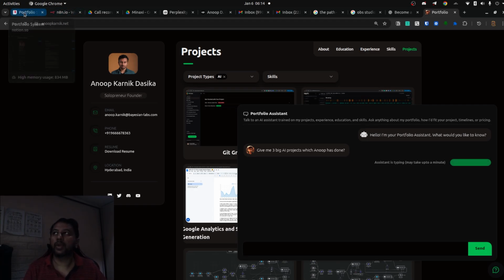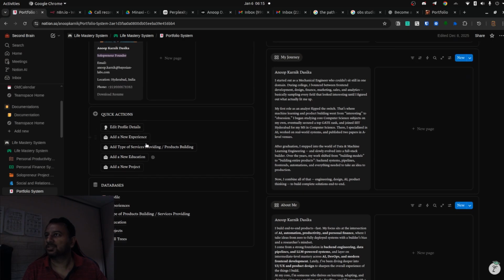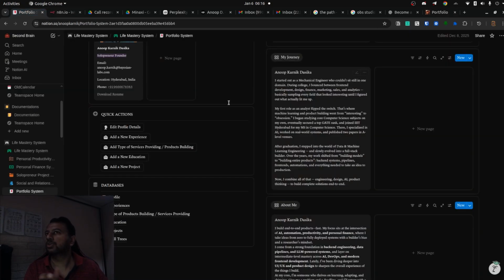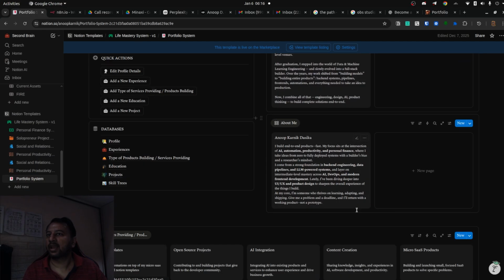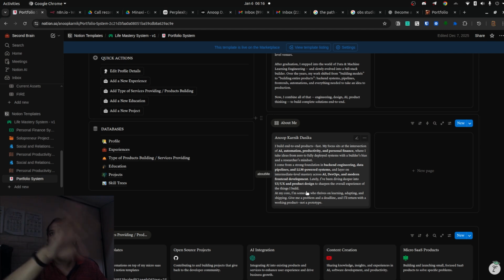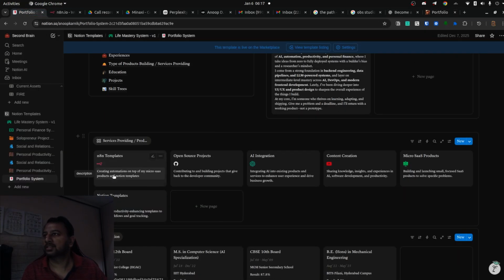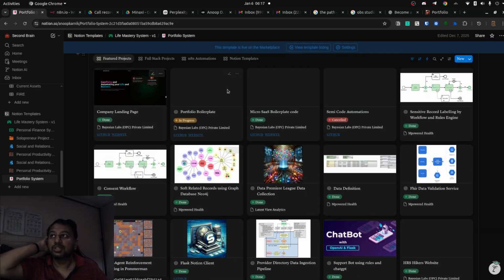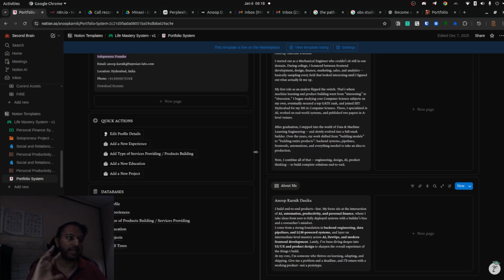I Connected My Portfolio to Notion (and it's powerful)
Portfolio n8n Workflows: Coming soon
                                                                                                                                                                                                                                                     In this walkthrough, I show how I use Notion as a CMS that powers my portfolio site and an AI assistant. My site pulls live portfolio data from Notion, and the AI assistant answers client questions using the same source of truth. In upcoming videos, I’ll break down the n8n automations, portfolio boilerplate code, and downloadable setup.

0:00 Intro
0:55 Portfolio Site
3:36 AI Chatbot Demo
4:53 The Idea: Notion as a CMS
7:15 Motivation
10:43 What’s Coming Next (n8n + Boilerplate)
12:25 Ending